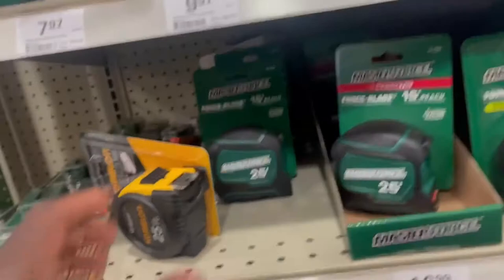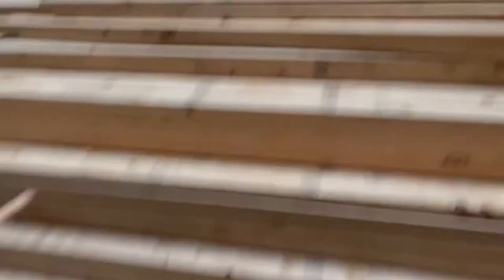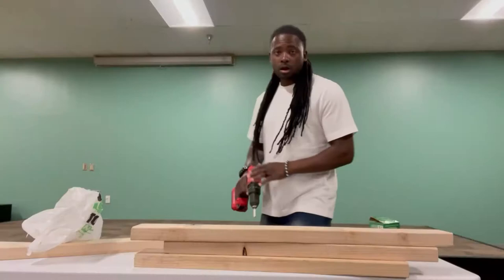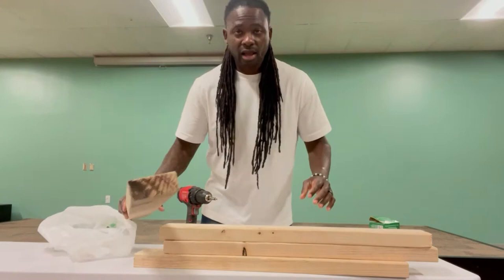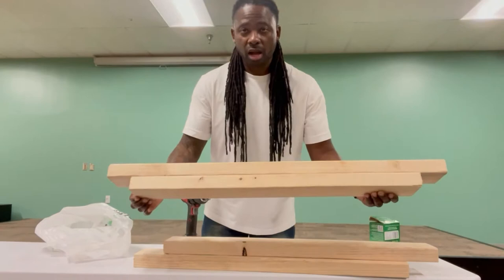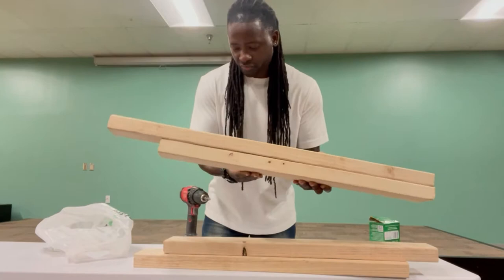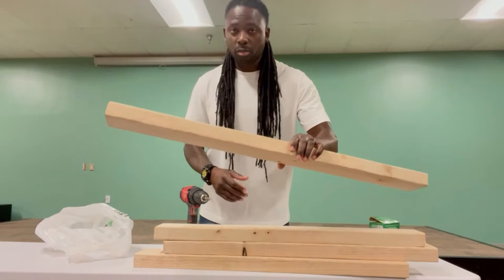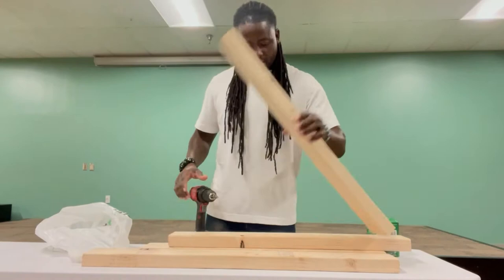How To Build a Tabletop Tufting Frame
Tugs Rugs Materials Used

All yarn bought from Walmart or Joanne's Fabric
Walmart The Cheapest

Tufting Starter Kit

Primary Cloth

Cut Pile Tufting Guns

Acrylic Mirrors

D Ring Hangers

Electric Stapler

Burlap Fabric:
(60inch x 100 yards)

(60inch x 20 yards)

(40inch x 50yards)

Sheep Shears

Hot Glue Gun:

Carpet Glue:

Adhesive Spray:

Walmart The Cheapest

Tufting Starter Kit

Primary Cloth

Acrylic Mirrors

D Ring Hangers

Electric Stapler

(40inch x 50yards)

Sheep Shears

Hot Glue Gun:

Carpet Glue:

Adhesive Spray: